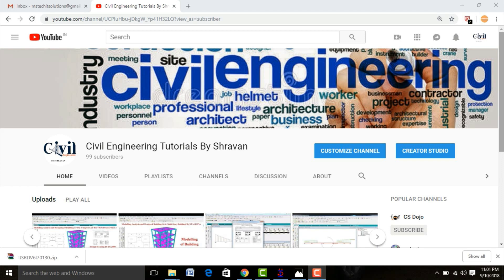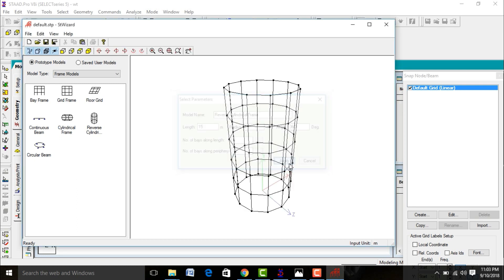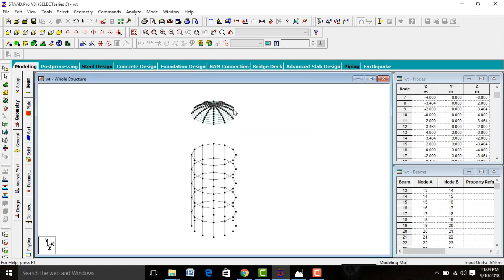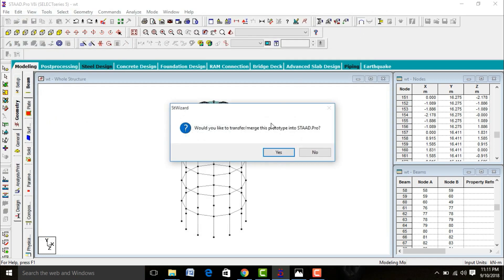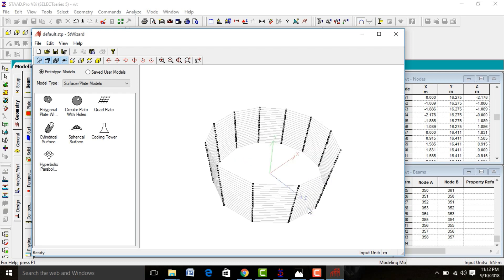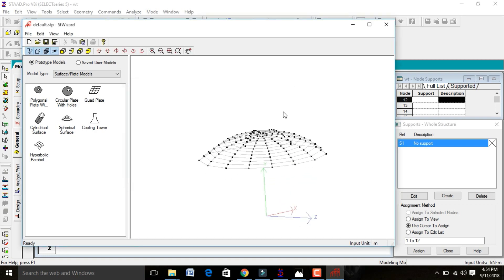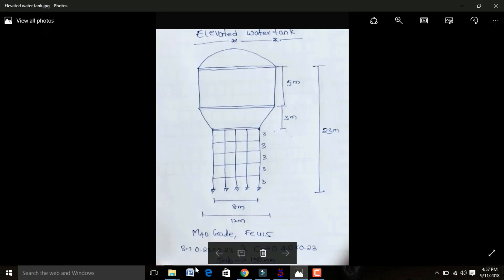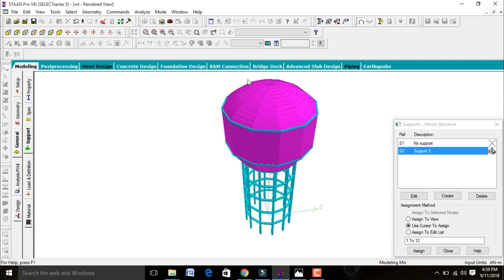Water tank design by staad pro software |online course | civil engineering | software training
In this Video lecture you are able to learn about Water tank design by staad pro software |online course | civil engineering | software training |